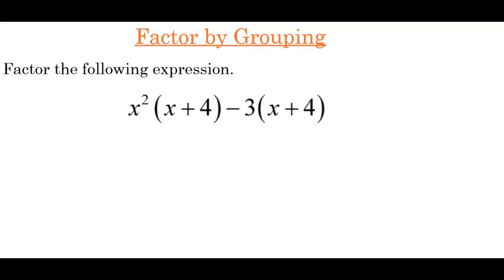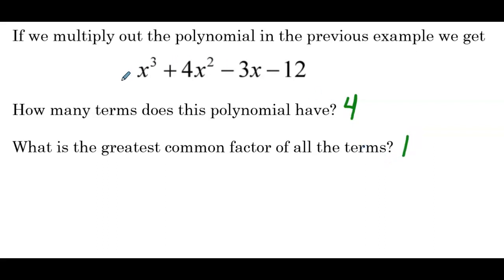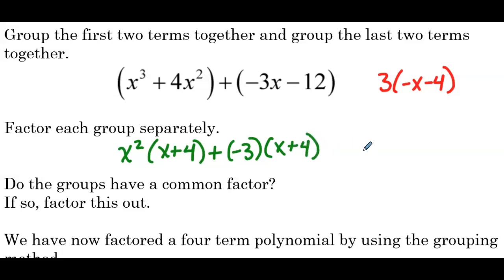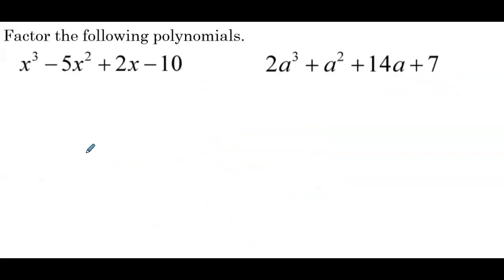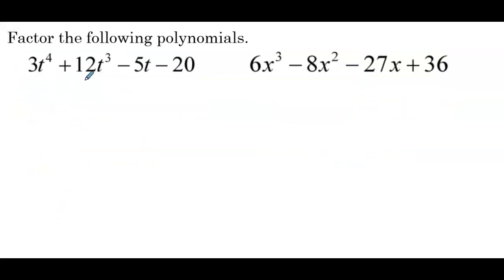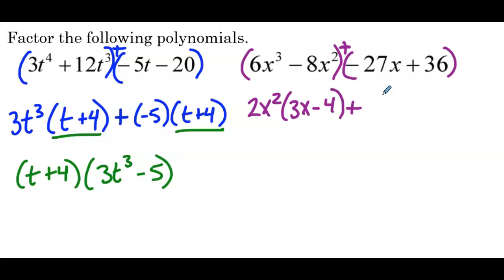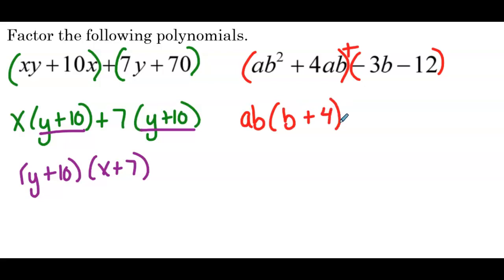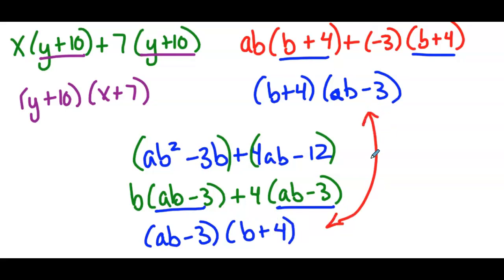Factor by Grouping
In this video, we'll guide you through the method of factoring by grouping, a useful technique for factoring polynomials with four terms. You’ll learn how to group terms, factor out common factors, and simplify expressions effectively. With clear explanations and practical examples, you'll develop a solid understanding of how to factor polynomials by grouping.